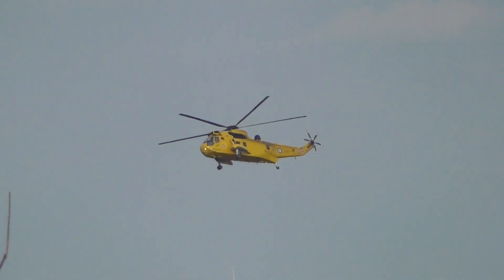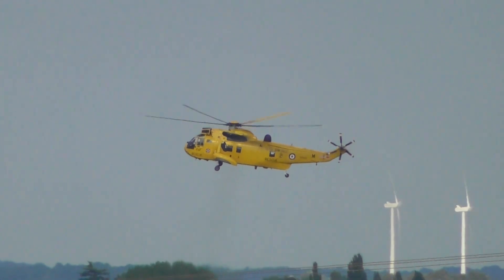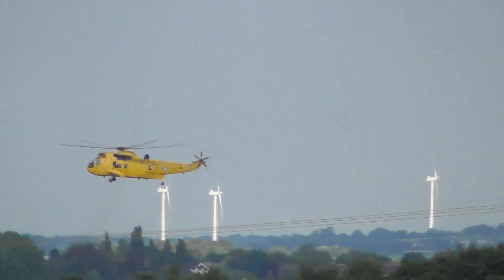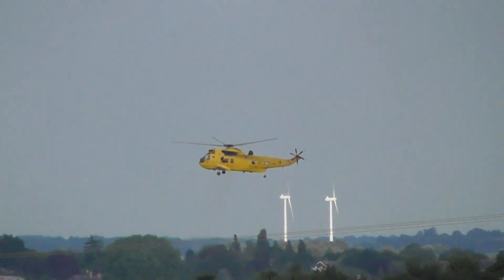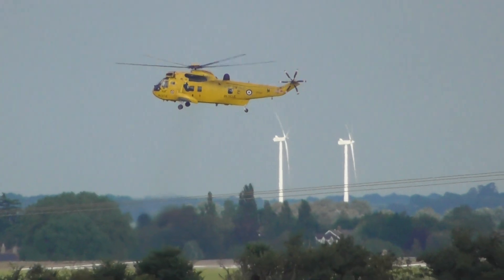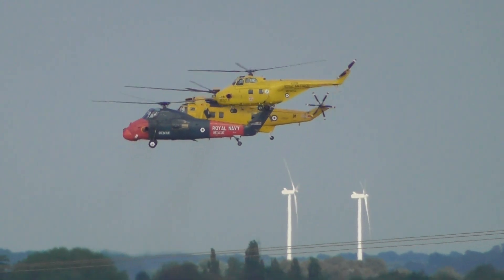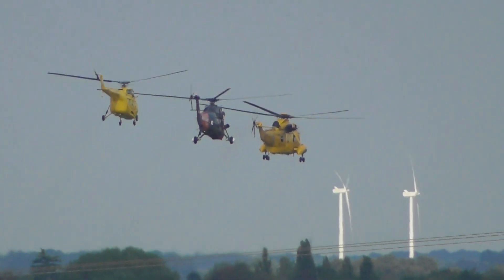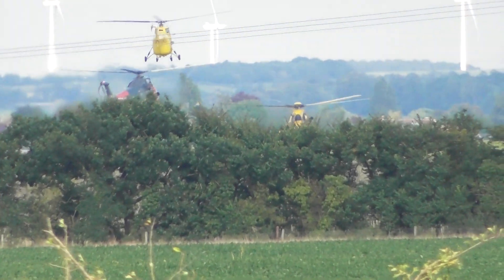Sea King & Royal Navy Westland Wessex & Whirlwind Helicopters line up land Duxford Air Show 18sep21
.Always change quality to 4K or 1080p or original quality as Youtube default to a lower resolution so video doesnt look as good as it should ! ( click the icon like a cog to bottom right of each video each time you watch 1 of my videos ) ,If you like my video please click like & then copy & paste the link to your family and friends in an email or to Twitter or Facebook etc to promote my work  and bookmark my account which is